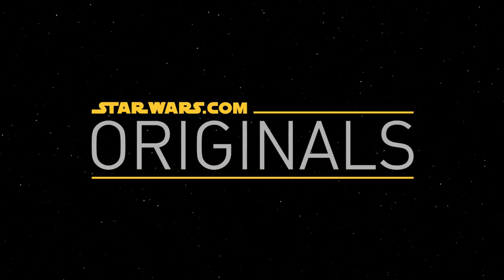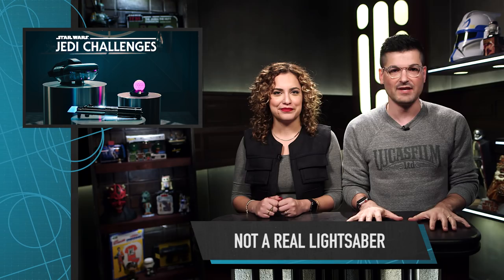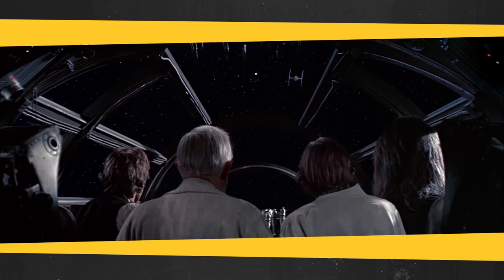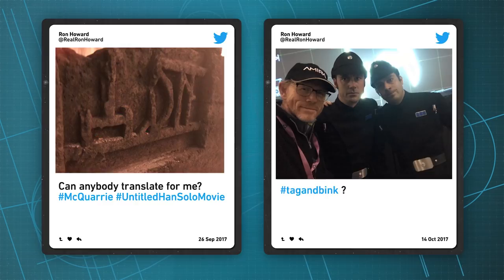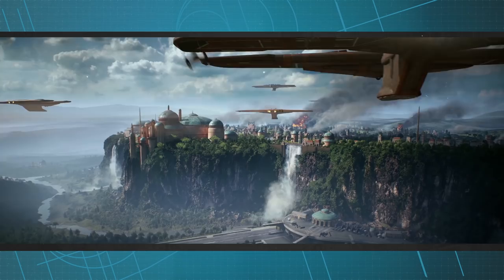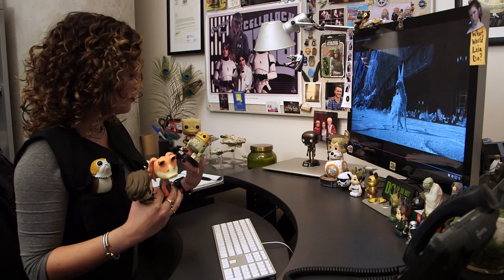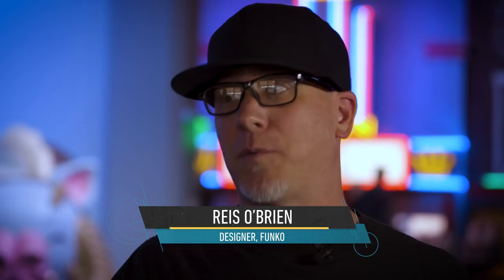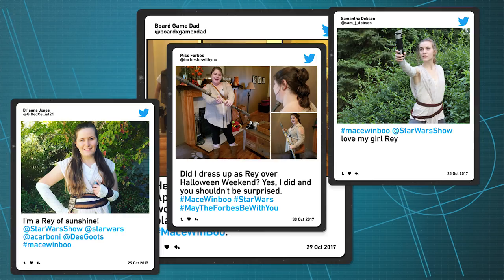Lucasfilm President Kathleen Kennedy on All Things Star Wars, Kylo Ren in Battlefront II, and More!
In this installment of The Star Wars Show (paid for by Walmart), we talk with Kathleen Kennedy -- president of Lucasfilm -- on everything happening in Star Wars right now and in the future, debut the first gameplay footage of Kylo Ren in Star Wars Battlefront II, visit Funko headquarters, and much more.